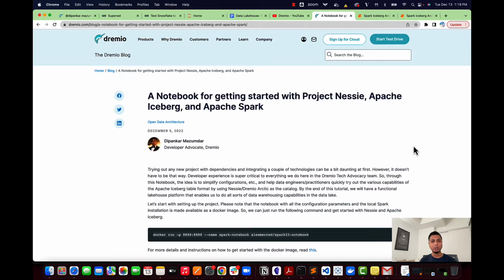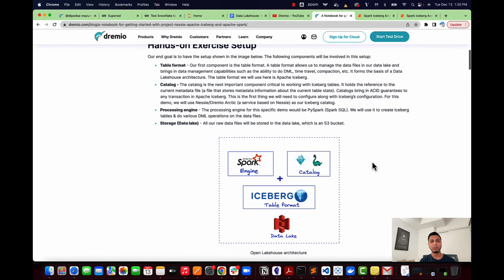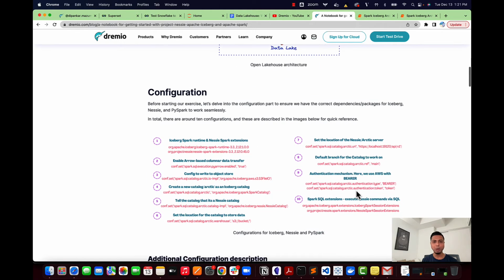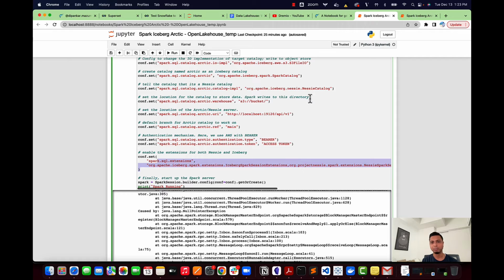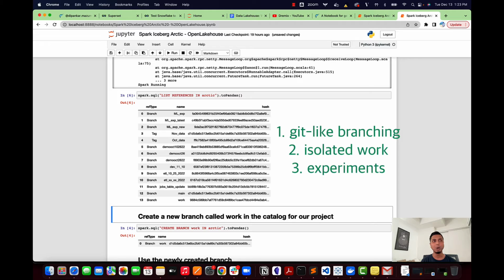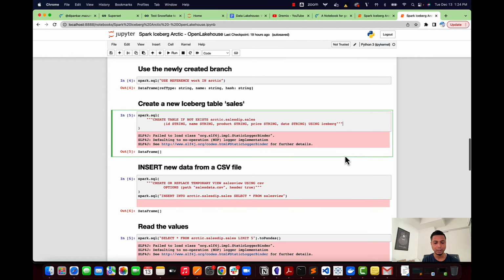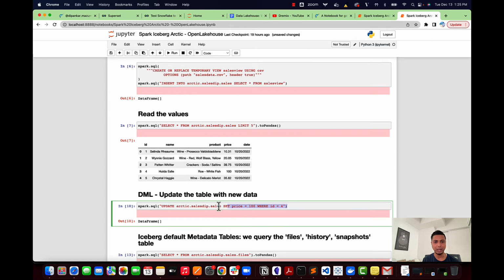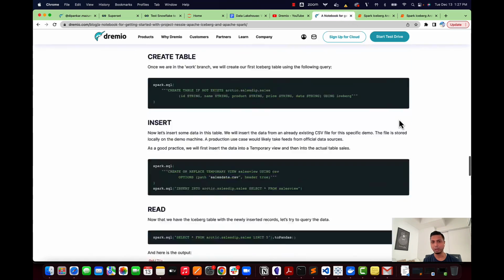Create a Data Lakehouse with Apache Iceberg, Project Nessie and Apache Spark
Learn how to use Data Lakehouse, Apache Iceberg, Project Nessie and Apache Spark to create a functional data lake with this video walkthrough.

Data Lakehouse is an architectural approach to data management that leverages a combination of technologies and processes to combine the best features of data warehouses, data lakes and data lake engines. It provides an ideal platform for enterprises to store, manage and analyze their data at scale.

Apache Iceberg is an open-source table format designed for efficient storage and processing of large-scale datasets in the cloud. It provides a unified view of all the tables stored in a cloud system, making it easier for users to access and query their data.

Project Nessie provides a catalog for managing tables stored in Apache Iceberg and other formats. It enables users to quickly search, browse and visualize their datasets using intuitive interfaces and powerful query languages such as SQL or HiveQL.

Finally, Apache Spark is an open-source framework for distributed computing that enables developers to write applications in Java, Python or Scala. It provides high performance analytics capabilities on large datasets stored in HDFS or other distributed file systems.

In this video walkthrough, Dremio Developer Advocate Dipankar Mazumdar shows us how to achieve a minimal functional lakehouse using Apache Iceberg as the data lake table format & Project Nessie as the catalog. He walks us through setting up the environment, configuring the necessary settings, creating tables with Iceberg & Nessie and running queries on them using Apache Spark. This is accompanied by detailed explanations of each step so that you can get started with your own Data Lakehouse project quickly and easily.

If you’re looking for a comprehensive guide on how to use Data Lakehouse, Apache Iceberg, Project Nessie & Apache Spark together to get your own functional data lake up & running quickly then this video walkthrough will be invaluable. With its clear explanations & step-by-step guide you’ll be able to get your project up & running in no time!